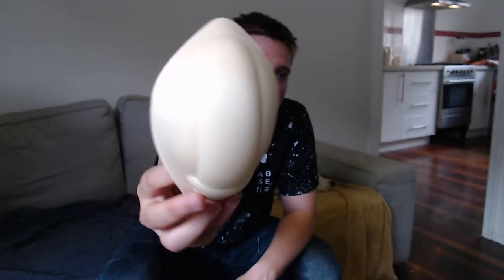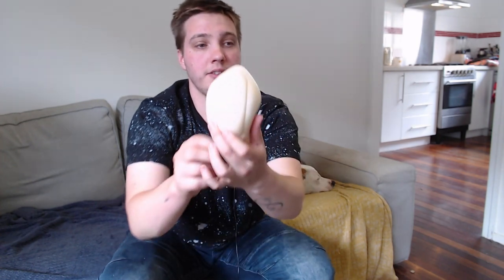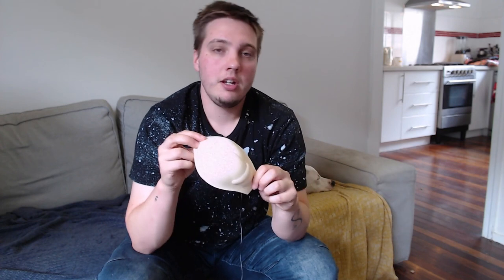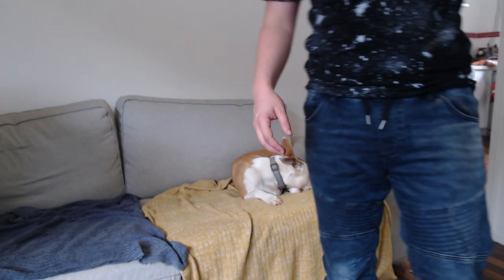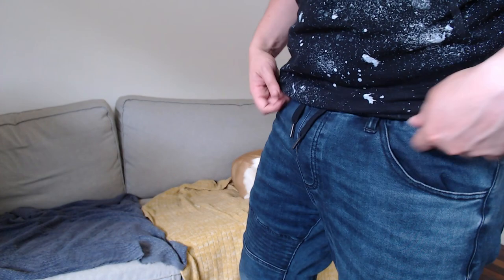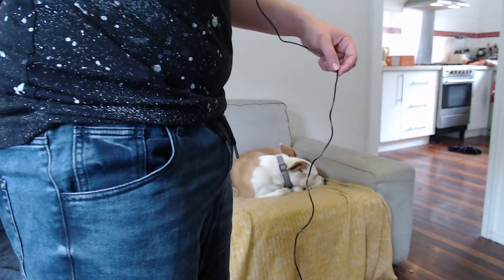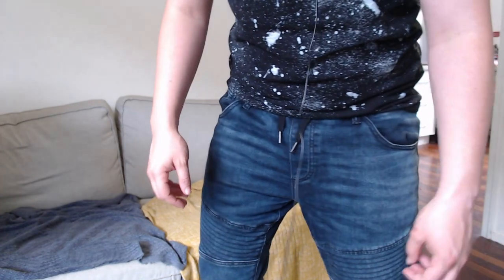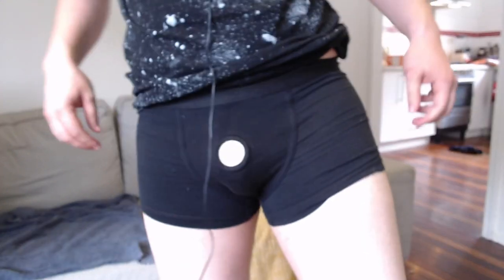Trans Dude Reviews - Budgie Packer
Welcome to review two! Sock Draw Heroes released a budget packer which fits inside your swim trunks so you can wear it swimming!